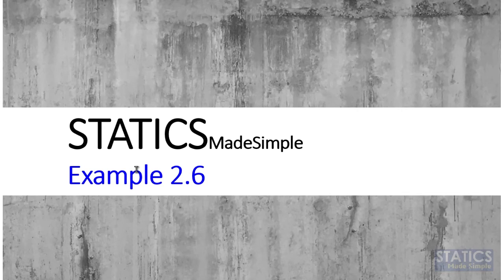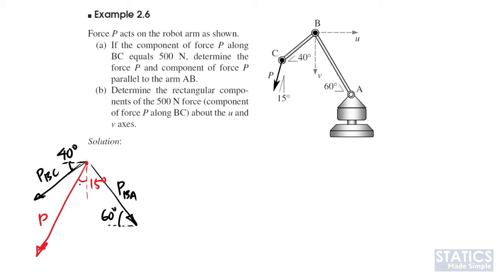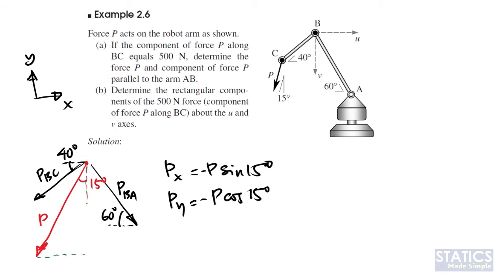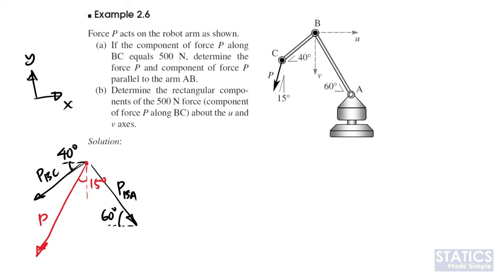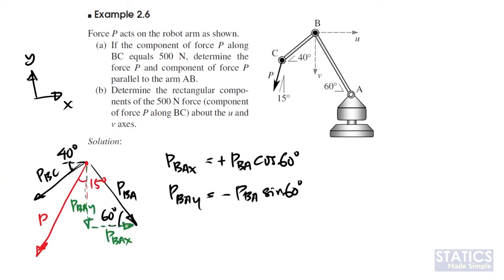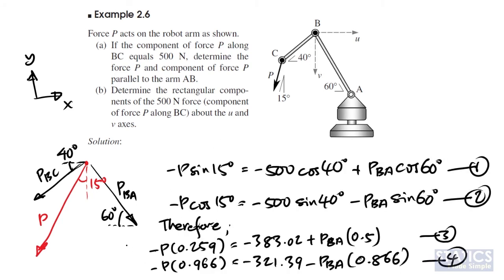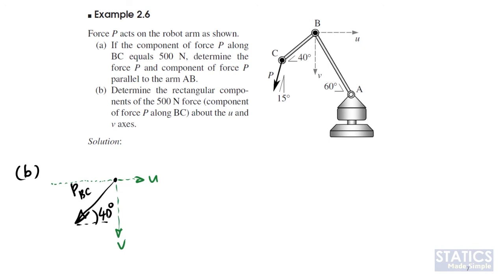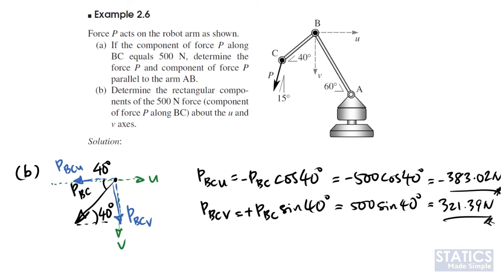STATICS Example 2.6 (Resultant 2D, Rectangular Component Method)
Example from Statics Made Simple book